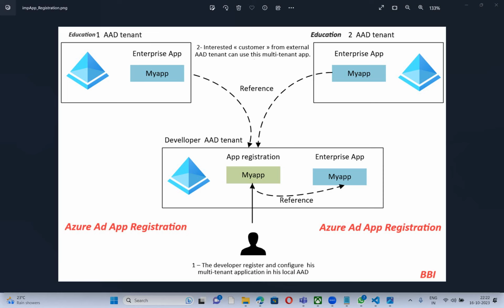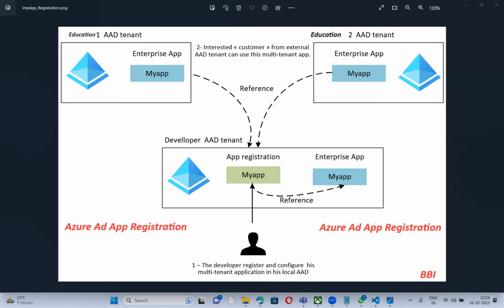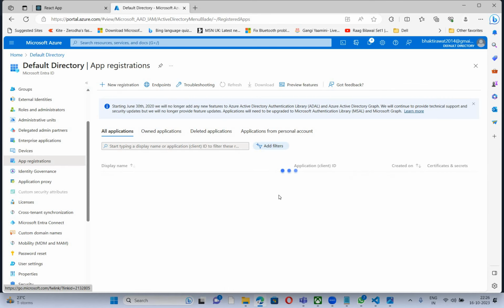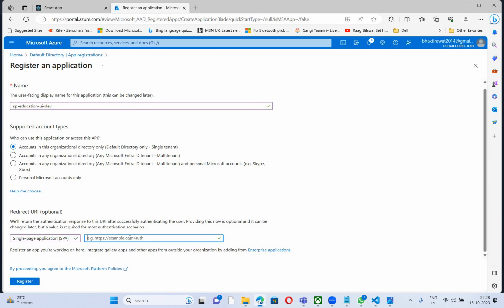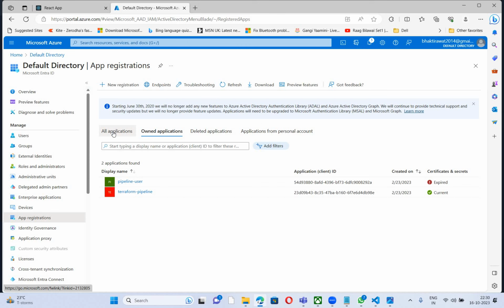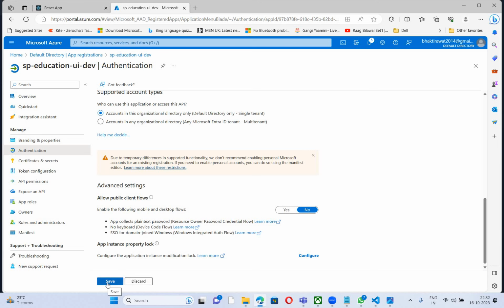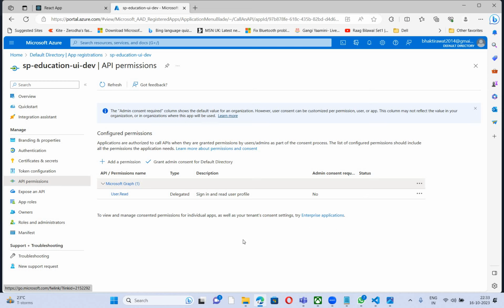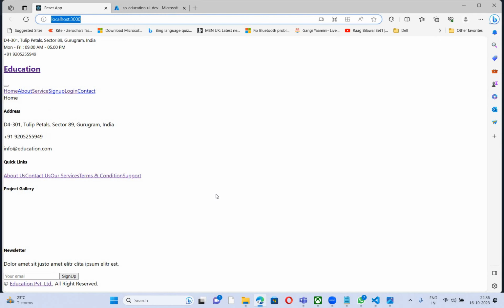4 Azure App Registration UI App | Azure AD Authentication for React UI| AAD app registration for SPA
How to do Azure App Registration for UI App? Azure AD Authentication with React App(Single Page Application).